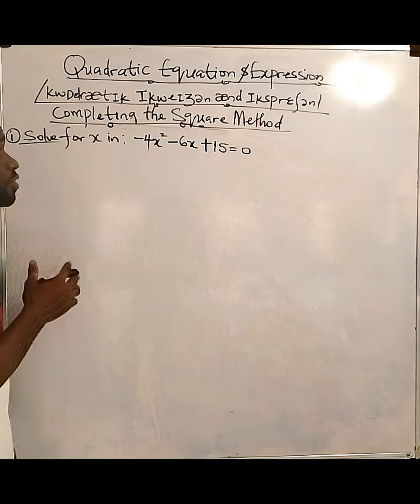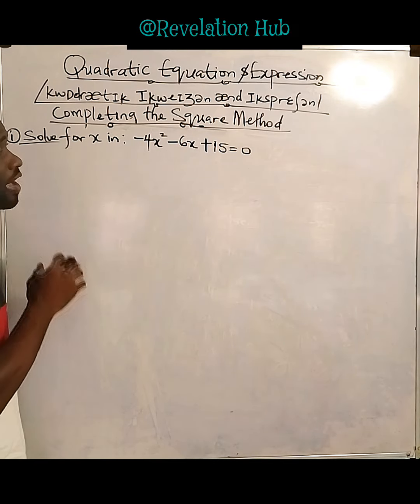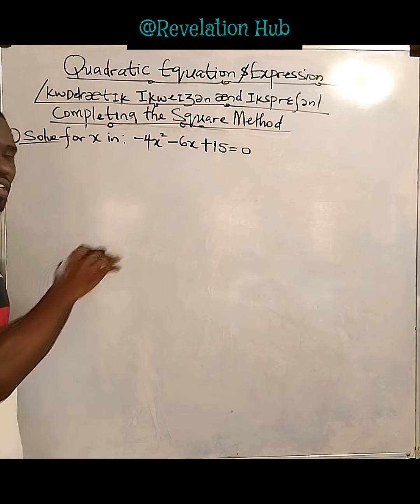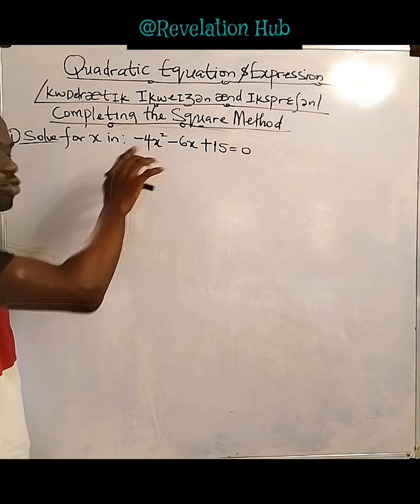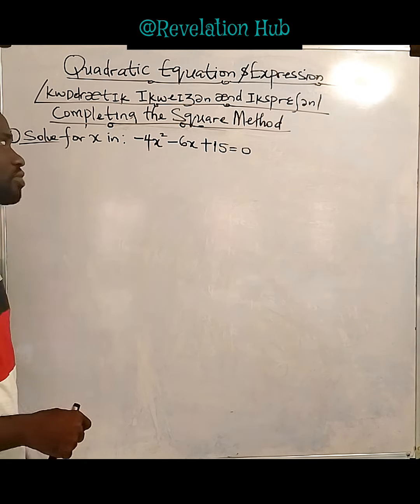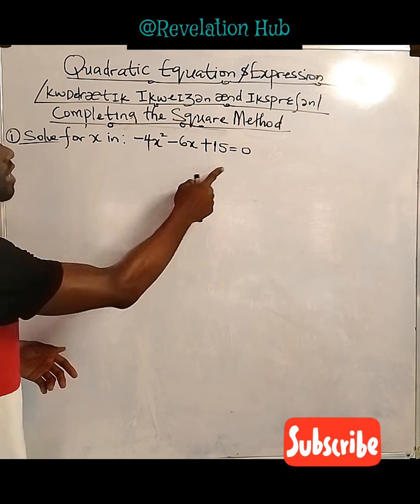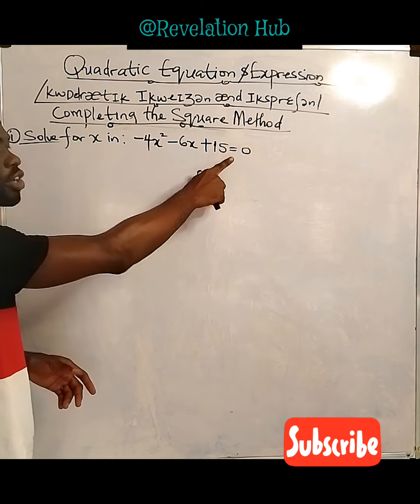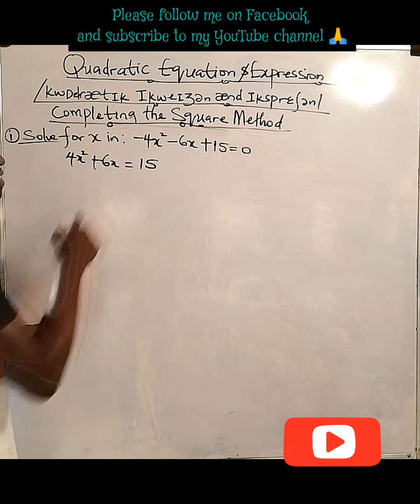Completing the Square: The Secret Weapon for Quadratics